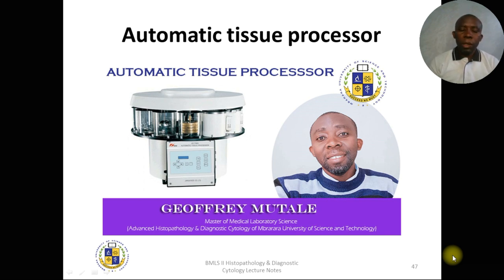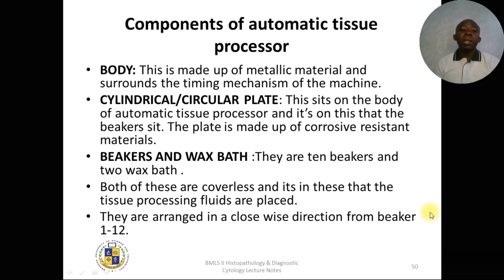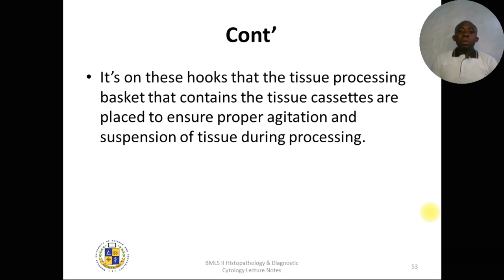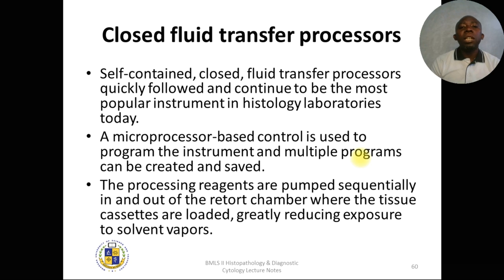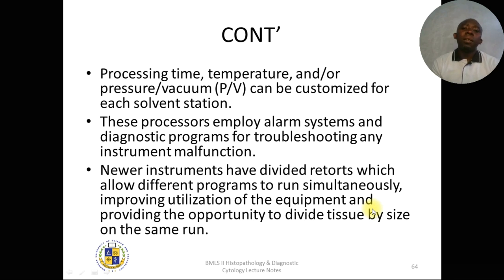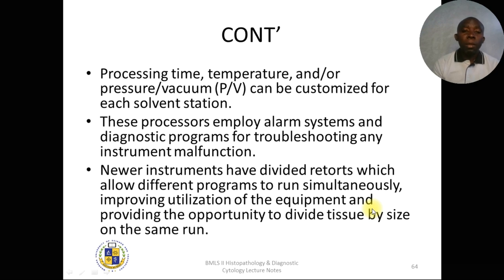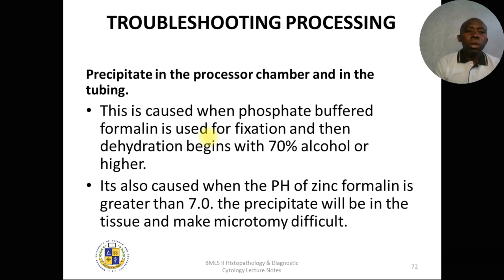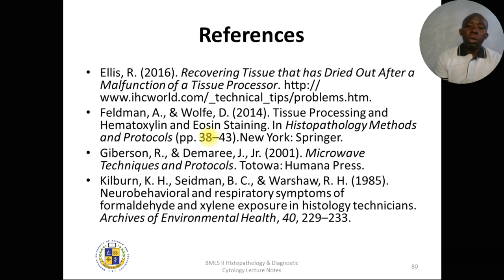AUTOMATIC TISSUE PROCESSOR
This tutorial explain  the different types of tissue processor, how they work, quality control and maintenance